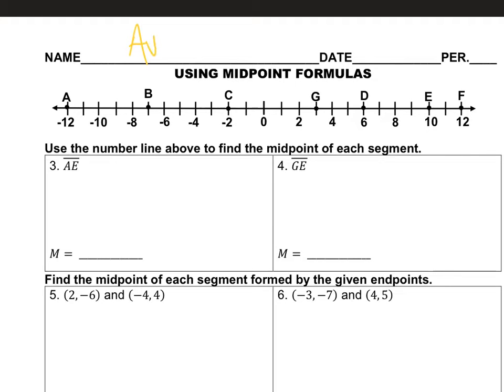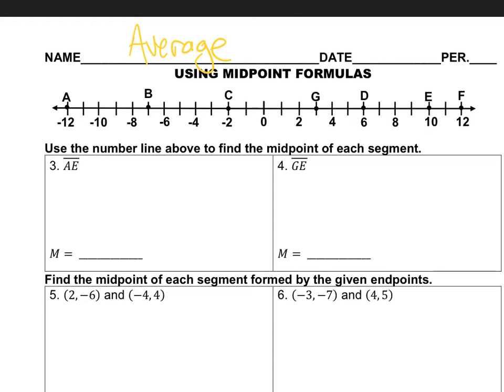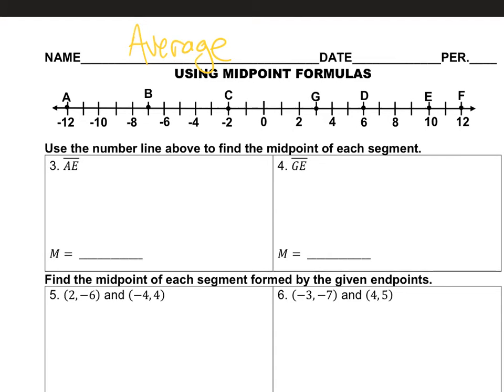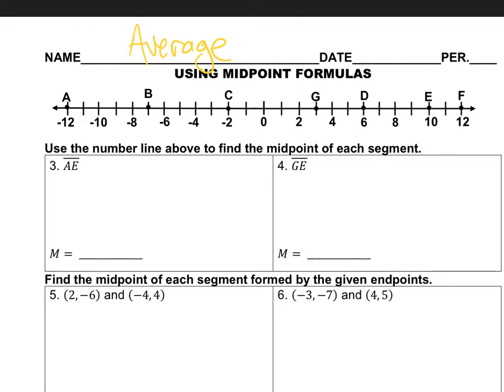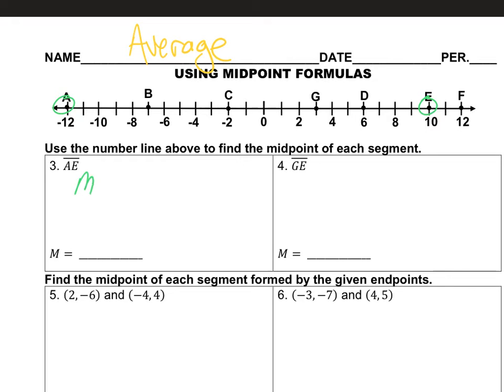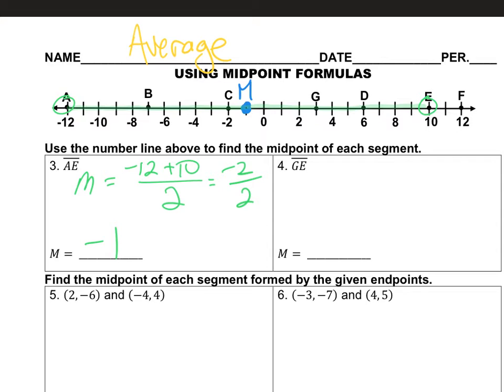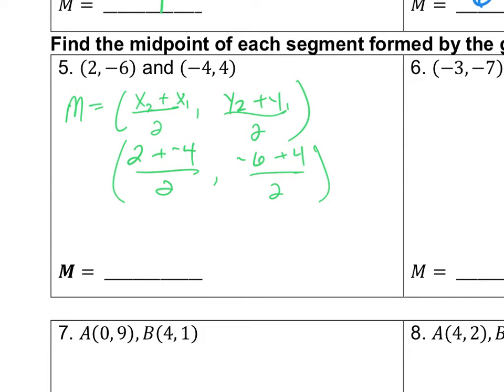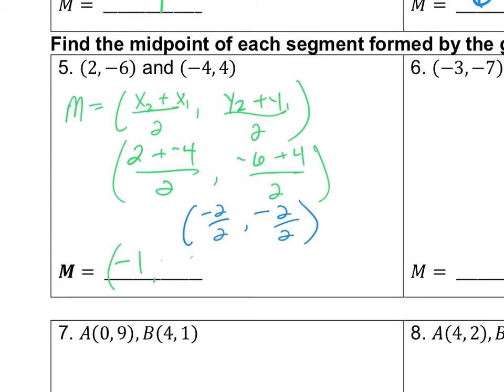1.3 Practice Midpoint & Distance 09.10.20 P4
Geometry PHS Dale Bloom